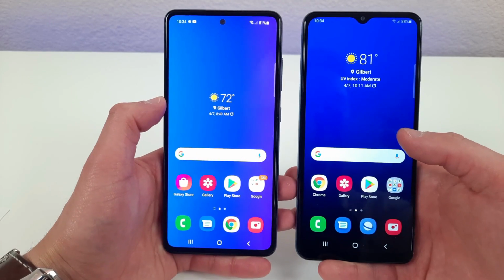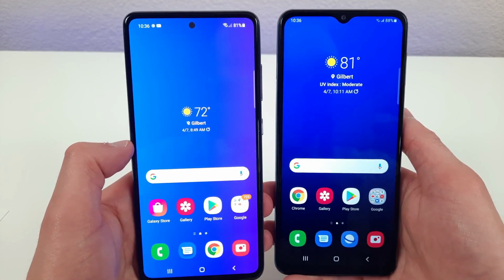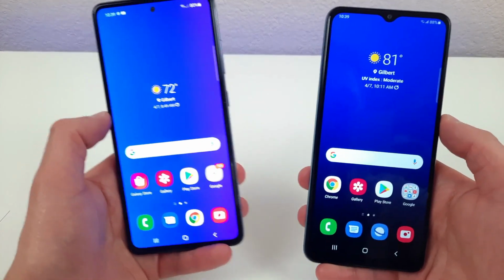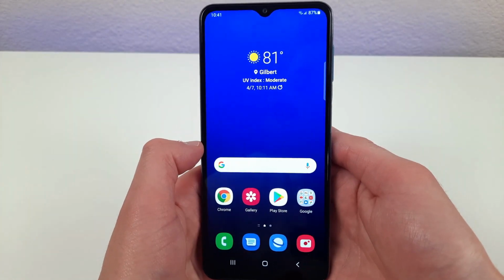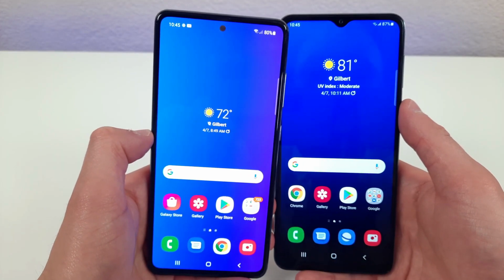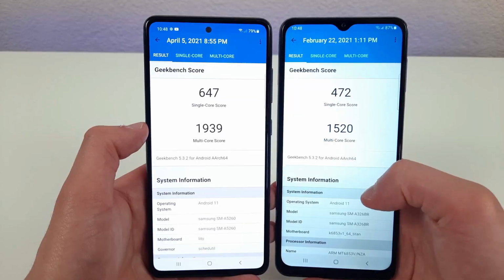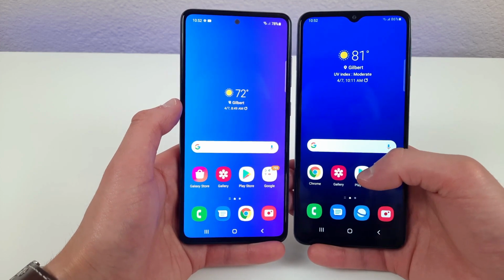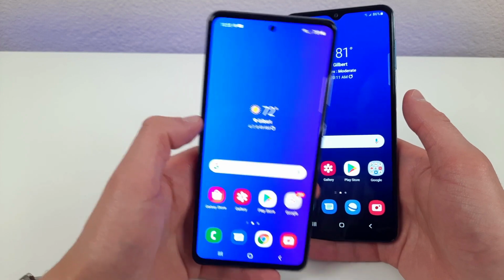Samsung Galaxy A52 5G vs Samsung Galaxy A32 5G - Which is Better?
Let's compare Galaxy A52 5G vs Galaxy A32 5G.